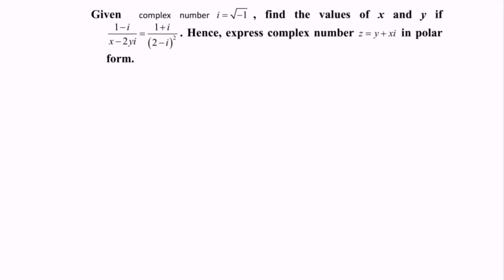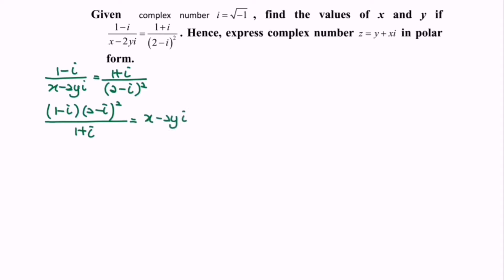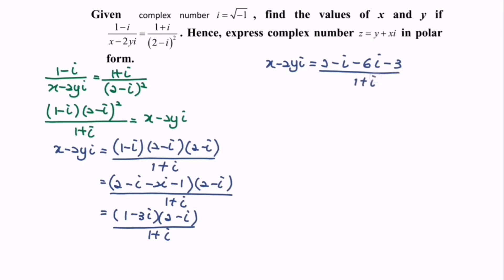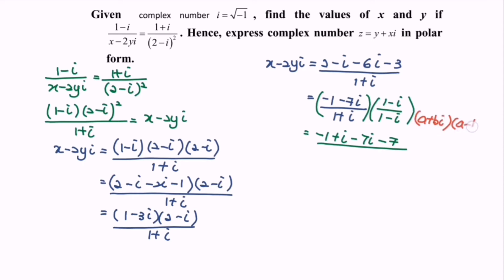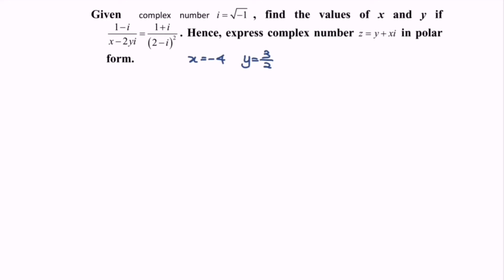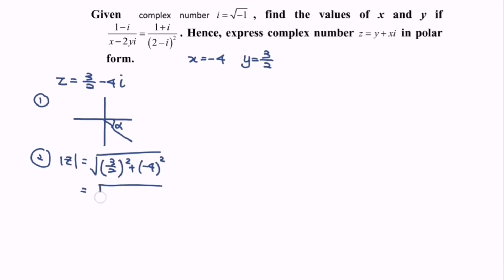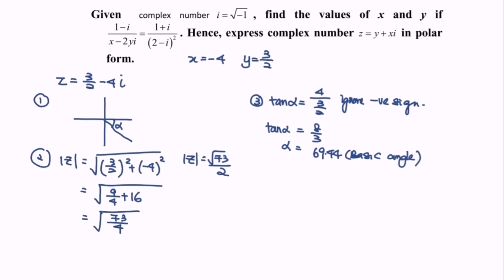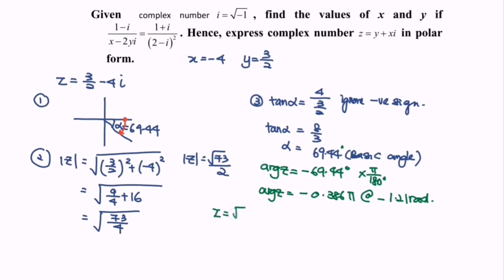Score A in PSPM I - Complex Numbers SET1 E1 Section B